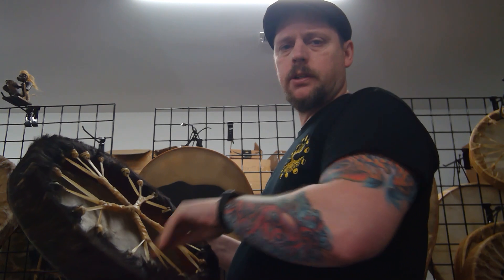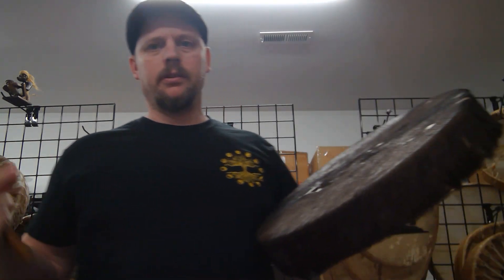sound clip number 2